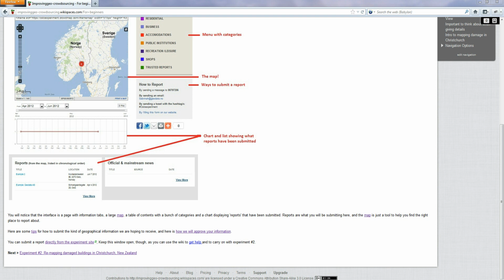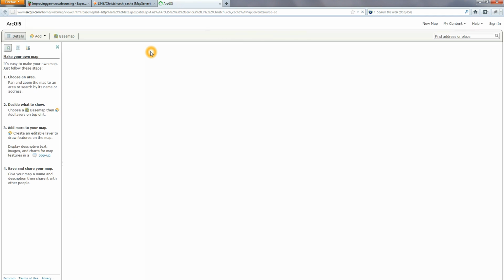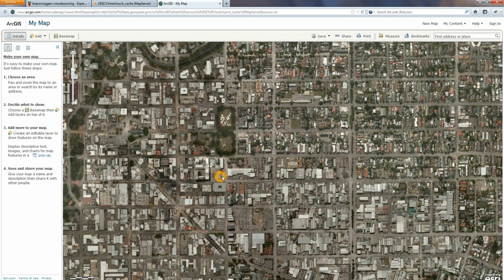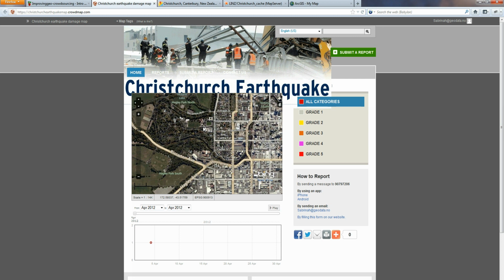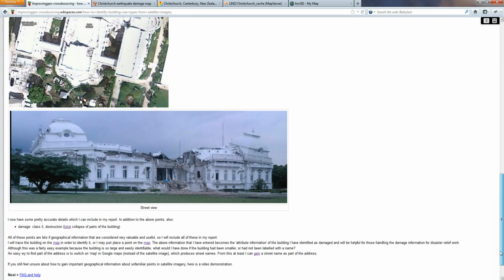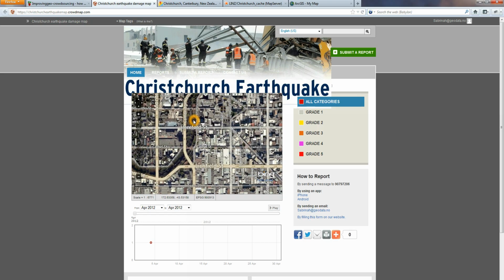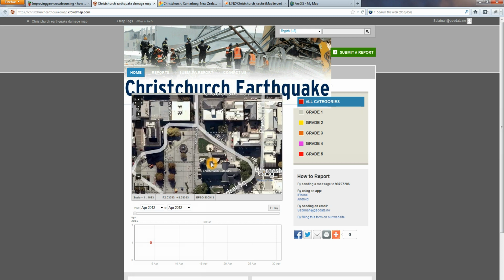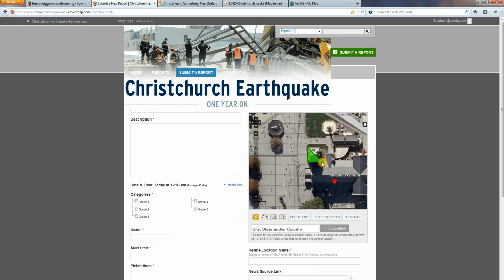Experiment 2 Part 1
MSC Thesis experiment, VGI